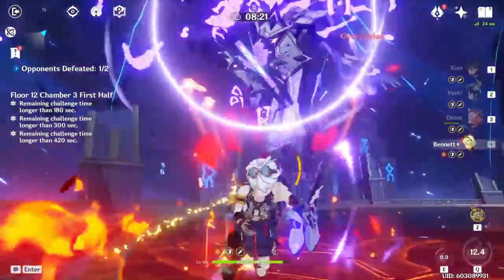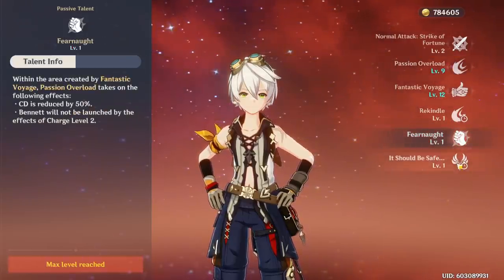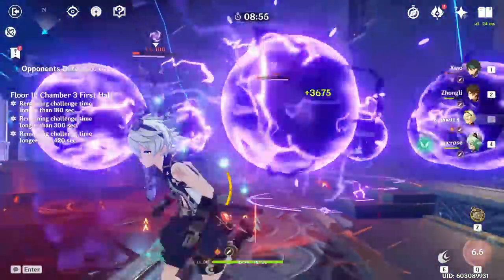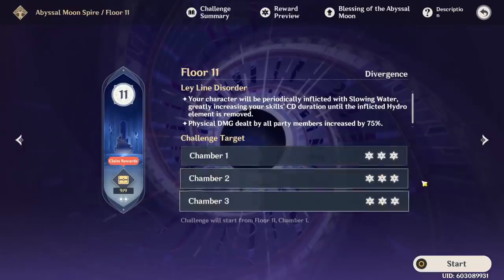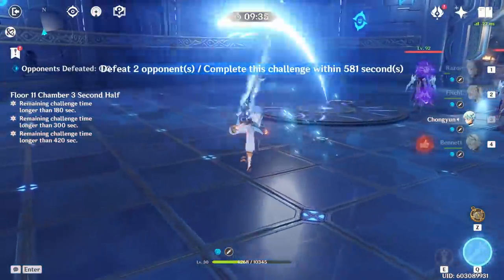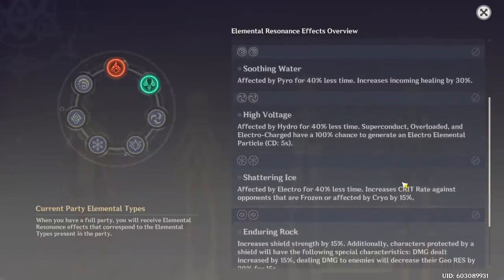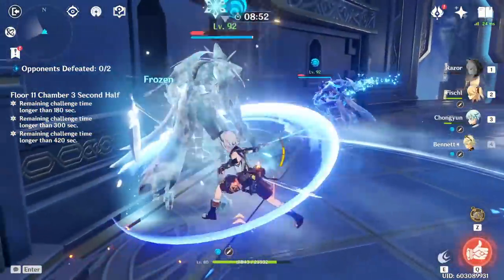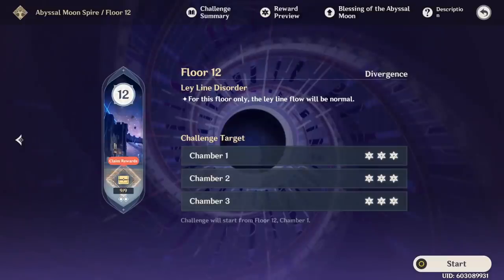BEST STRATEGIES FOR THE NEW ABYSS! 1.5 Spiral Abyss Tips and Guide | Genshin Impact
New 1.5 Abyss Floor 11 and 12 are the most difficult ones yet. Here are some unknown but broken strategies to clear it easier. No 5-stars (no ganyu) needed.

TF (thundering fury) bennett is broken lol especially with anemo MC, and destroys abyss lector's shields so easily.
And for the hydro shield, the strategy i show works amazing, not even needing Ganyu (4-star clear).
(I show clips from a full clear (3 star / 9 star) with only 4-star characters).
Video was so hard to title lmao ... i really appreciate likes & subs, ty.

Important Info (0:00)
Floor 12 Strategies (1:05)
Floor 11 Strategies [No Ganyu] (4:55)
Other Chambers (11:16)
Overall [Physical DPS are finally GOOD!] (11:56)